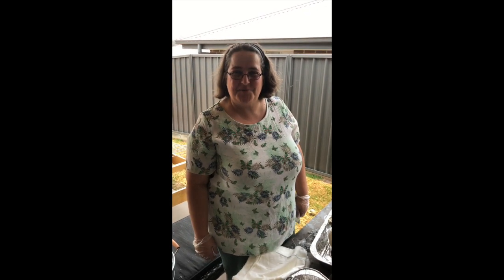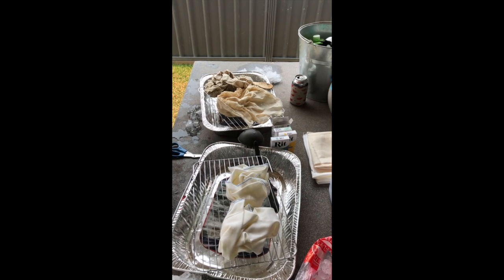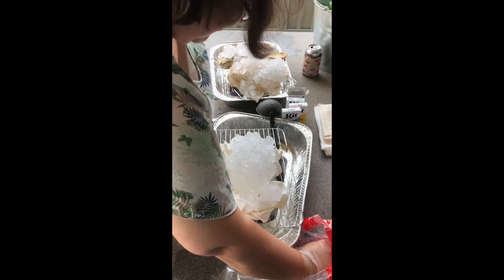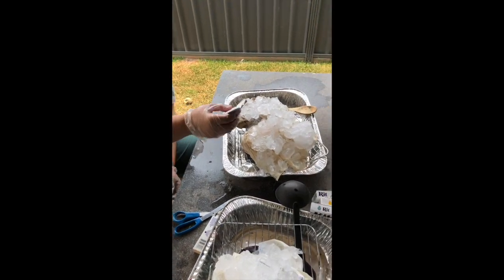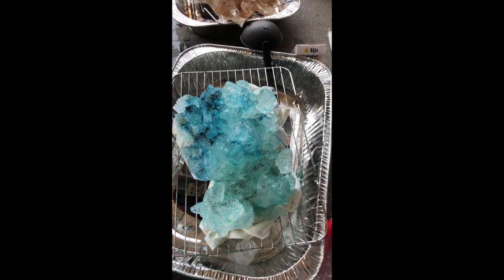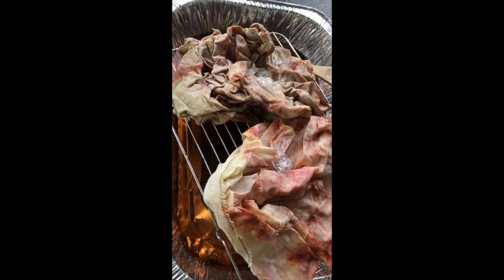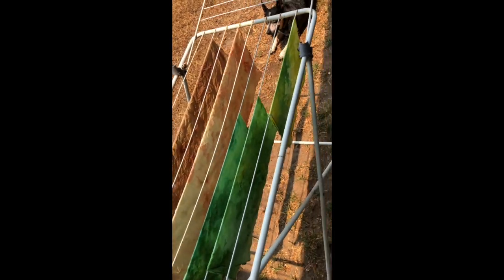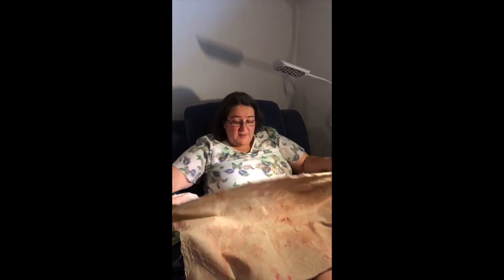#51 Ice dying tutorial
This video is about ice dying fabric